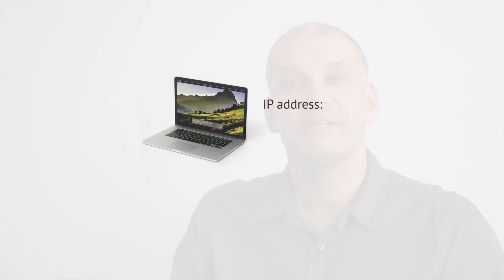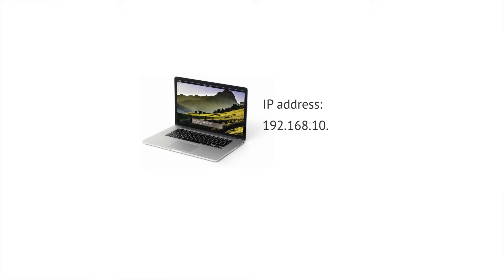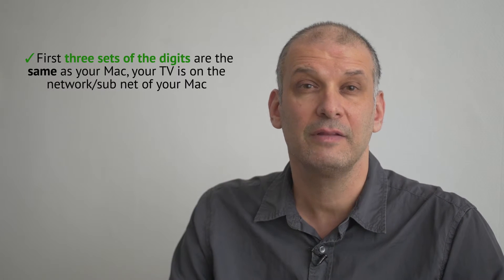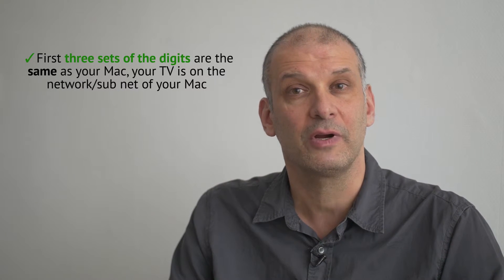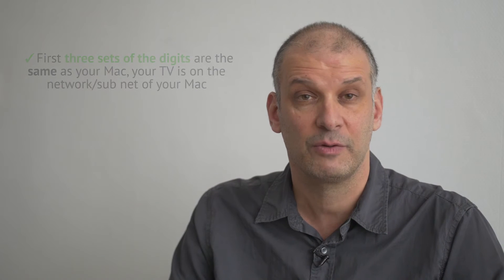Technical settings for optimal screen mirroring from Mac to Smart TVs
I. Introduction

Screen mirroring between your Mac and your Smart TV relies on your local network. Both devices need to be connected to the same local network. When you are using different subnets or a guest network in your house or office, please make sure that both the TV and the Mac are directly on the main network that is created by your router.

This is what you should look for on your Mac and on your TV:

Your Mac has an IP address. This is the address that it gets from your router. Note that the first three sets of digits are 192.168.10.

Your TV  has an IP address as well. When the first three sets of digits are the same as on your Mac (screenshot 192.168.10), this means that the TV is on the same network and the same subnet as your Mac.

II. Firewall

For Screen Mirroring to work correctly, it is important that your TV can reach your Mac to get the mirroring video stream. The easiest solution is to disable the Firewall on your Mac . If you do want to have the firewall enabled on your Mac, please make sure that you allow incoming connections to the Mirror for Smart TV app.

III. Don’t put your TV in Screen Mirroring mode.

The “Screen Mirroring” (as a source on TV), interferes with our app.  Please leave the TV in “TV Watching” mode (as the selected source) or any HDMI IN as a source